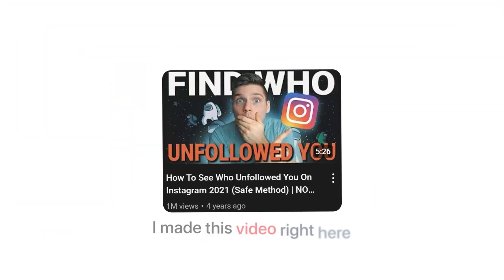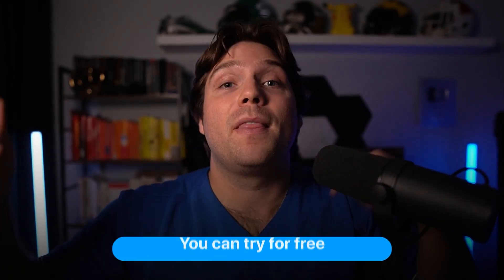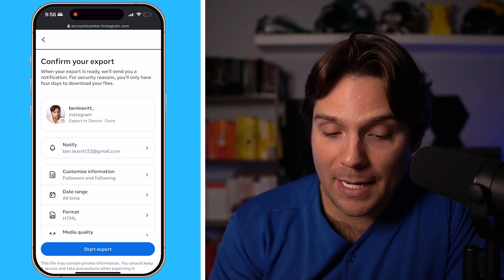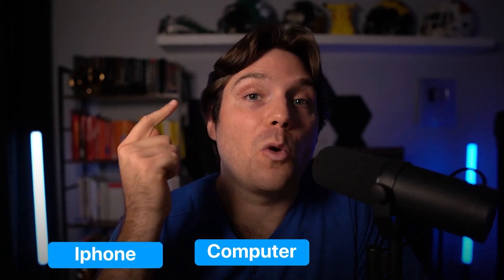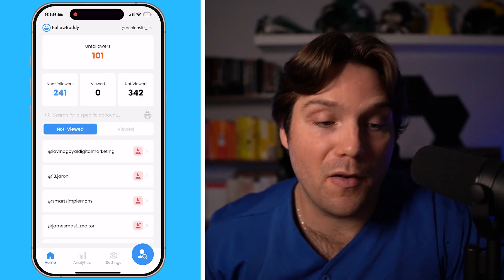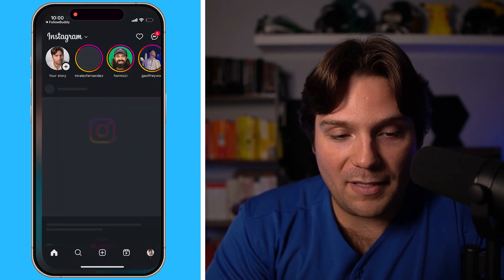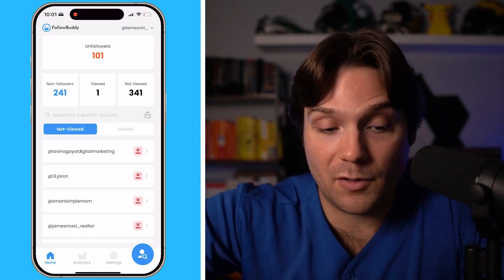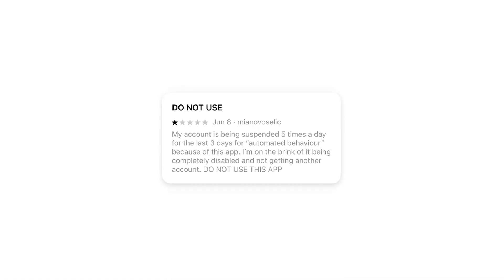Instagram Just Changed How to Find Who Unfollowed You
Instagram just rolled out an update that changes how you can find who unfollowed. The "Compare Lists" method we invented 4 years ago no longer works. Don't freak out! We have been spending the last 2 years working building the first safe Instagram Unfollower app that does not violate Instagram's rules, Doesn't need your IG password and does not put your account at risk.

The app is called FollowBuddy and it works on your computer, iphone or android.

You can try FollowBuddy for free on your platform of choice (links below)

On your phone?